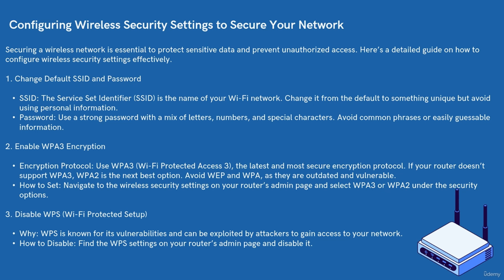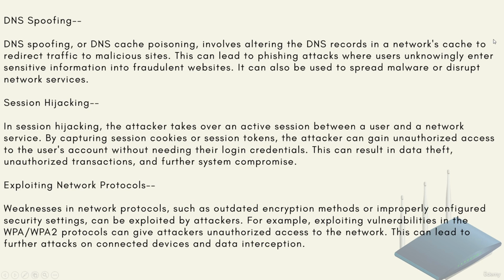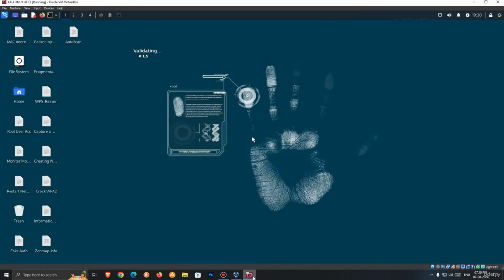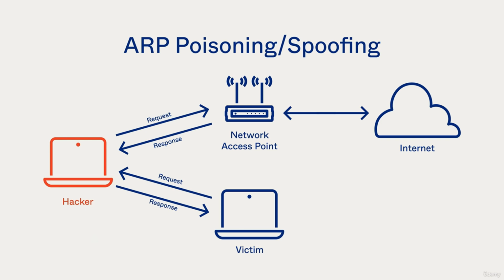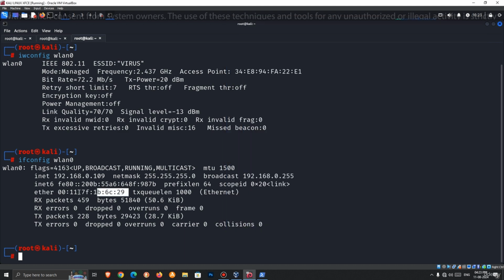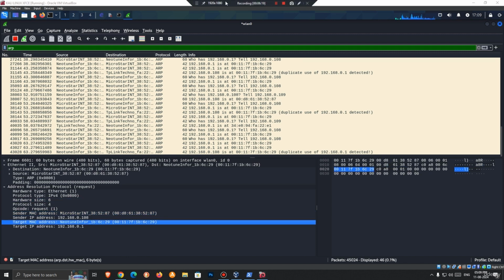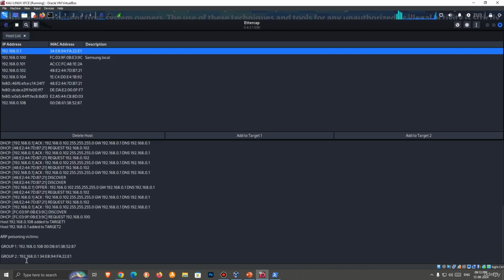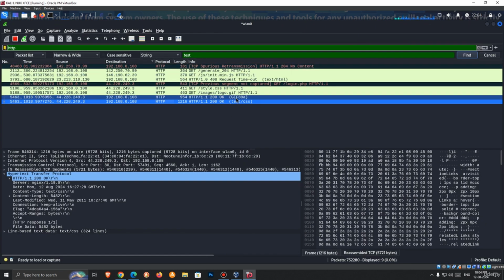Complete Network Hacking Course 2024 - Beginner to Advanced (3 part)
Crack WEP/WPA/WPA2 using a number of methods.
Understand AI's Role in Cyber Threat Detection and Prevention
Intercept data and spy on all on the network
A number of practical attacks that can be used without knowing the key to the target network
Launch Various Man In The Middle attacks. Sniff packets from clients and analyse them
Detect ARP poisoning and protect your self and your network against it.
Control connections of clients around you without knowing the password.
Hack any computer on the same network.
Gather detailed information about clients and networks like their OS, opened ports ...etc.
ARP Spoofing/ARP Poisonning
Sniff packets from clients and analyse them to extract important info such as: passwords, cookies, urls, videos, images ..etc.
You will be able to use more than 20 penetration testing tools such as ettercap, wireshark, aircrack-ng suit ...etc.